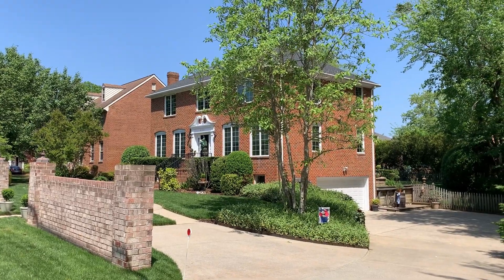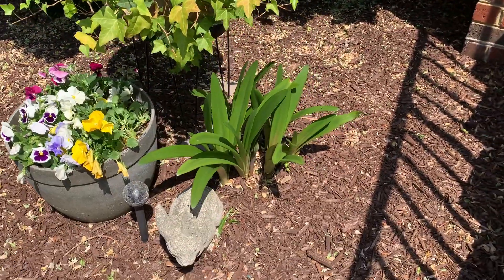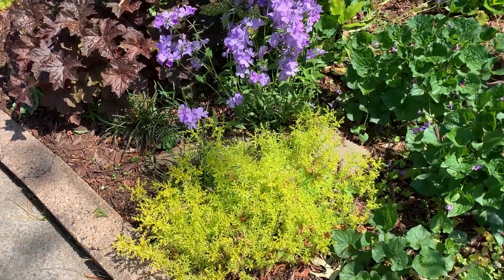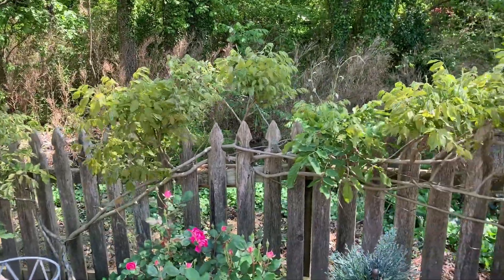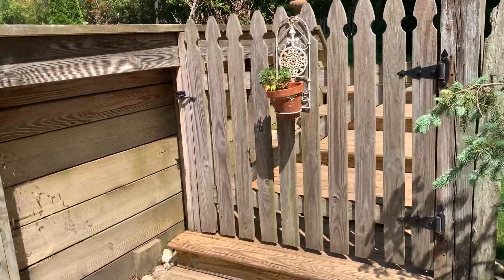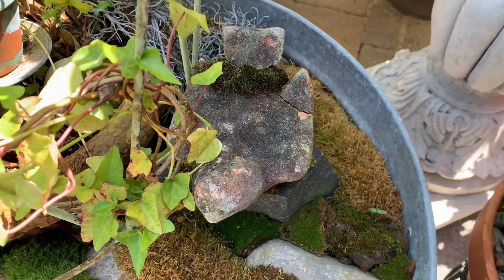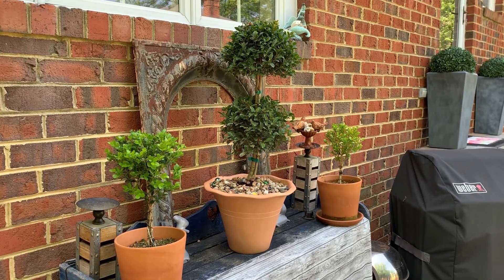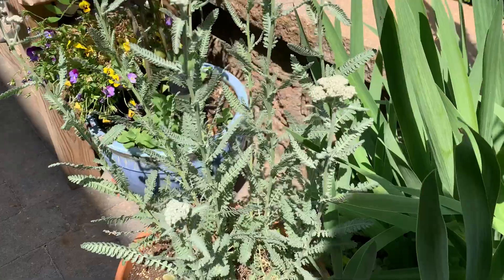Outdoor Spring Garden Tour 2022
This is a tour of my spring gardens and patio plantings.